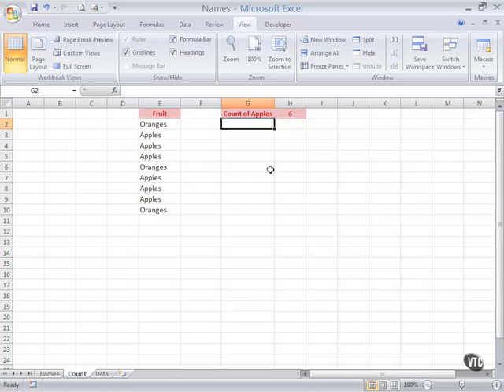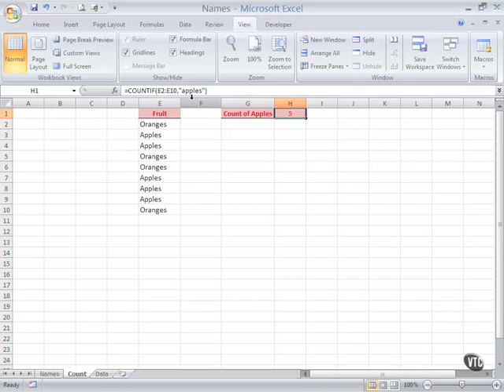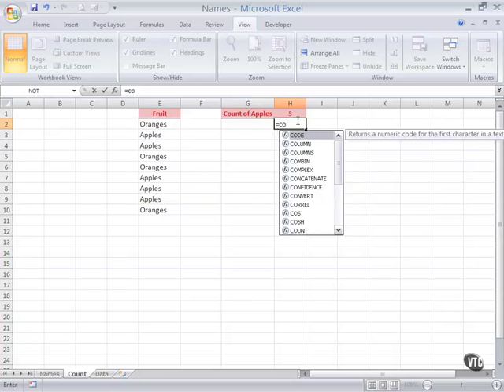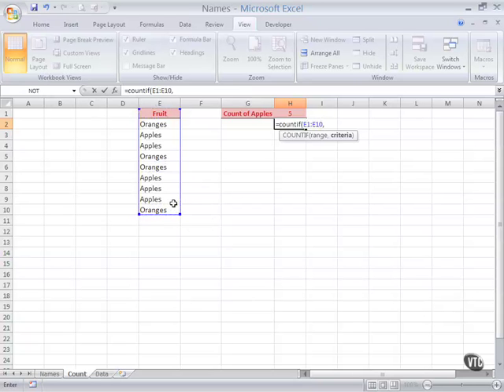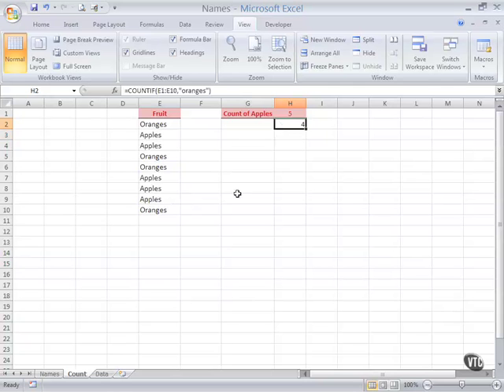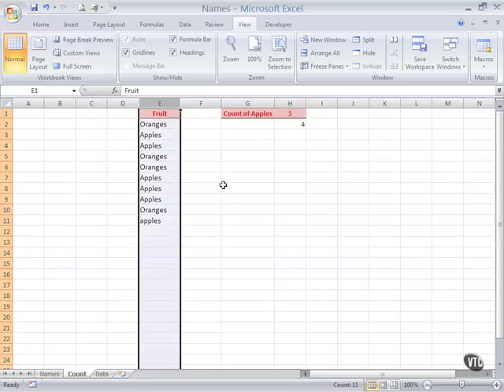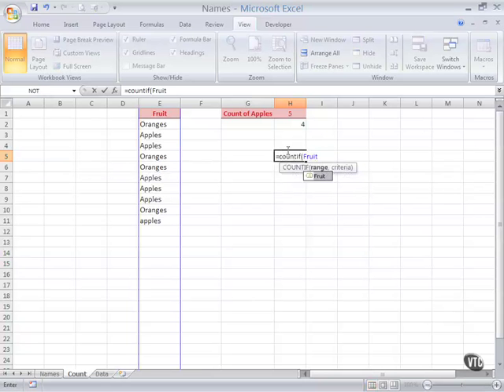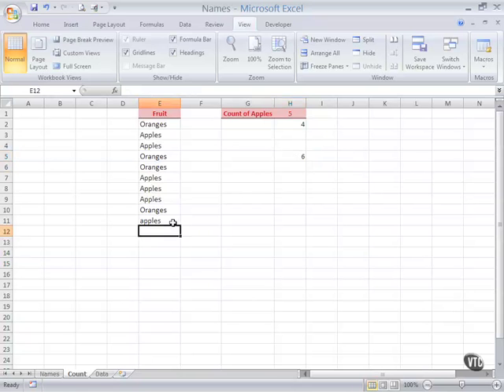دوره اكسل 2007 الدرس الثامن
كورس اكسل الدرس الثامن
تلخيص البيانات باستخدام الدوال